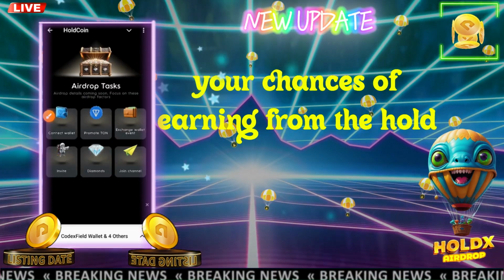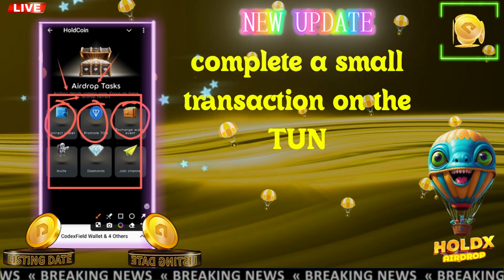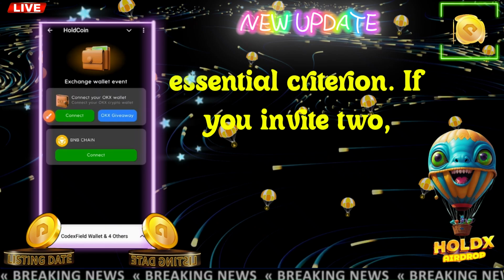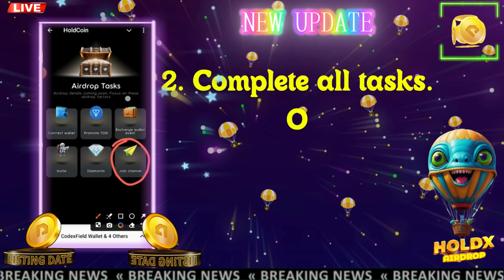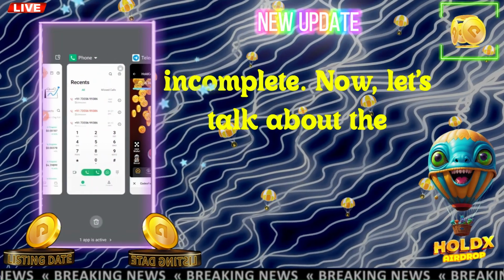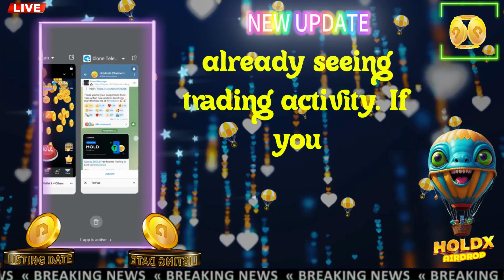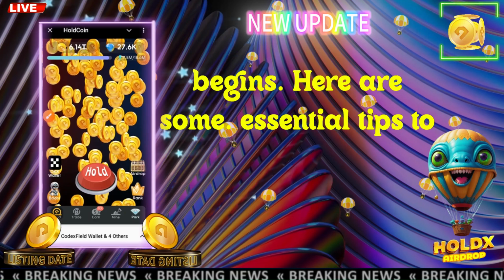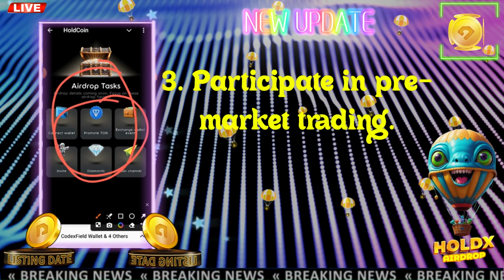Hold coin withdraw New Update ✅ Hold Coin Listing Date 🗓 Hold coin Eligibility criteria | Holdcoin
Hold Coin Airdrop | Hold Coin Listing Date | Hold Coin Withdrawal | Hold Coin New Update | Holdcoin | Hold coin pre-market

📢 The long-awaited Hold Airdrop update is finally here! In this video, we cover everything you need to know, including:
👉 How to complete airdrop tasks and maximize your diamond points
👉 Step-by-step guide to withdraw your tokens
👉 Updates on pre-market trading and current price details
👉 The listing timeline and the exchanges where Hold Coin will be available

🎯 Exchanges Mentioned:
1️⃣ MAC Global
2️⃣ Gate.io
3️⃣ OK Exchange
💰BEST AIRDROP LINK 2024✅

 •  •    • Goats Airdrop Eligibility Criteria | ...

Crypto hook is an informational channel dedicated to providing updates and insights on airdrop opportunities in the cryptocurrency world. While we strive to provide accurate and up-to-date information, please note that investing in cryptocurrencies carries significant risks and should be done with careful consideration.

We do not offer financial advice. Any decisions made based on the information provided on this channel are solely at your own risk. Always conduct thorough research and consult with a financial advisor before making any investment decisions.
Enjoy the airdrop hunting! 💰🚀

Search terms and questions you might be thinking of related to Hold Coin Airdrop Listing Binance:

hold coin airdrop withdrawal
holdcoin new updates
hold coin hold box
hold coin update
hold coin
hold coin listing
tap to earn money app
holdcoin sel kaise karna hai
online se paisa kaise kamana hai
hold coin listing date
holdcoin withdrawal update
holdcoin withdrawal live
how to earn money online
hold coin price prediction
hold coin box daily code
dogs coins sell kaise karna hai
holdcoin listing date
hold coin passphrase today
hold coin wallet withdrawal
holdcoin daily hold box code
telegram new mining bot
hold coin phrase today
hold coin withdrawal
hold coin hold box today
hold coin airdrop updates
holdcoin airdrop update
holdcoin hold box code today
hold coin box code
holdcoin hold box code
hold coin reclaim code today
hold coin price
hold coin airdrop
holdcoin real hai aur fake
holdcoin update
hold coin airdrop listing
holdcoin hold box code update
holdcoin update today
hold coin mining updates
hold coin listing price
hold coin airdrop update
hold coin new update
holdcoin telegram mining bot
hold coin mining withdrawal
hold coin airdrop criteria
hold coin airdrop listing date
gold coin airdrop listing
hold coin airdrop date
gold coin airdrop listing date
hold coin airdrop hold box
old coin airdrop withdrawal
gold coin airdrop malayalam